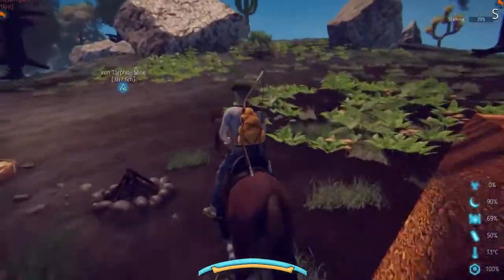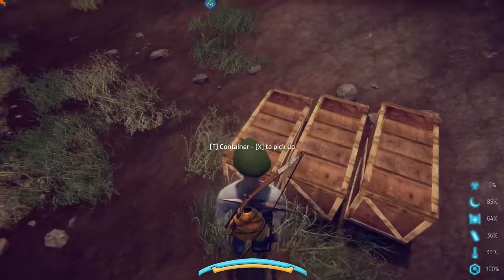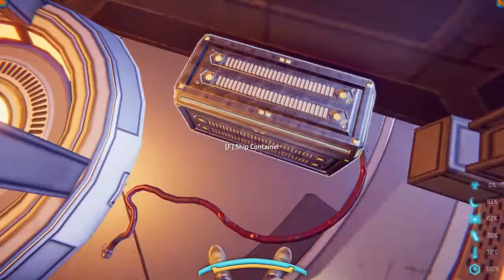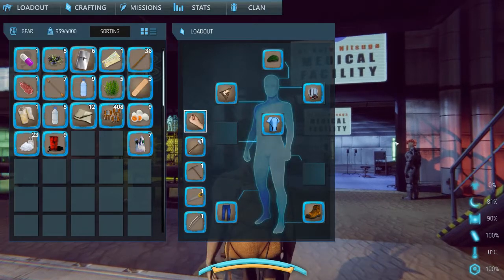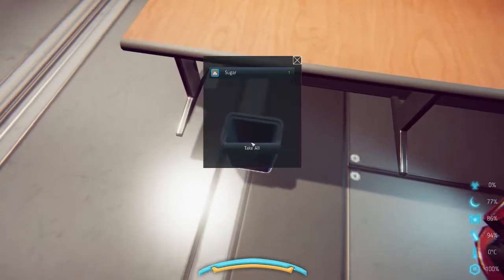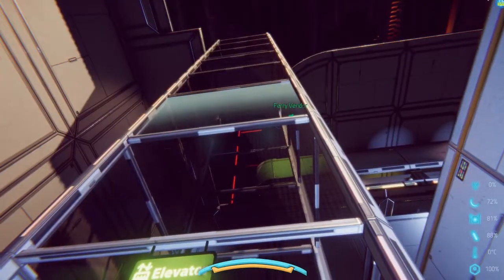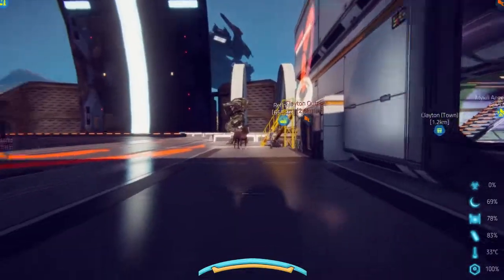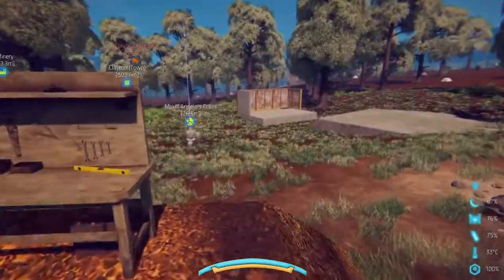Prairie Orbital Station!! Let's Play Stars End S2 E7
Flying up to Prairie orbital station to buy some uranium and use the refinery to make plastic.

Stars End is a new Sci-Fi survival game where you can explore and build on planets and in space.

Stars End is a multiplayer sci-fi survival game set hundreds of years in the future, in a star system colonized by humans escaping their dying home world.

Start with basic supplies and find a way into space - without any loading screens! Players will have the opportunity to travel the system to seek out resources, completing missions and uncovering mysteries - while building strongholds in space and planet side, continually facing the danger of other players.

Utilizing procedural planets, the game world is vast - but it's not so large that you won’t be able to play with your friends.

The biggest feature of Stars End is planetary warfare and territory control, with hundreds of players populating each server. Be it FPS fighting across planets and space stations, or dog fighting in open space - Stars End brings system wide combat to the genre.

Make sure you keep your ship locked and your items stored safely in a container somewhere far away!

Features:
Procedural Planets
Online Multiplayer
Story-based Missions
Exploration
Survival/PvP
Territory Control
Faction Wars
Mining, Crafting and Resources
Planet Base and Space Station Construction
Fast-paced FPS/TPS combat